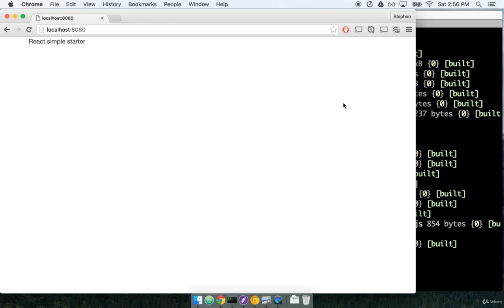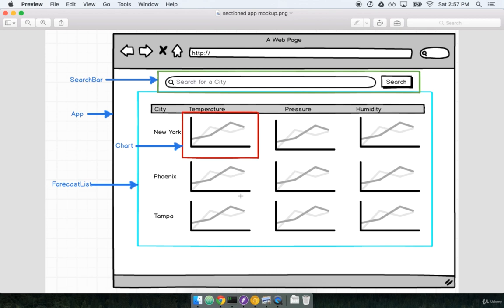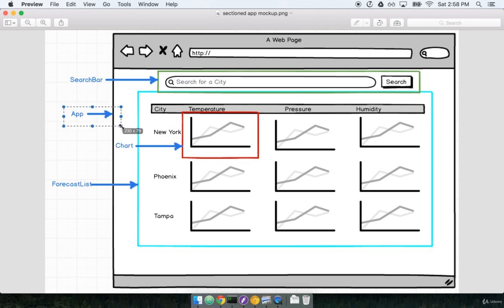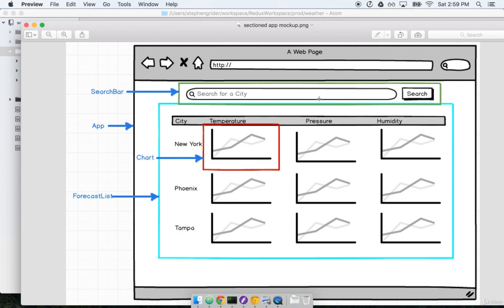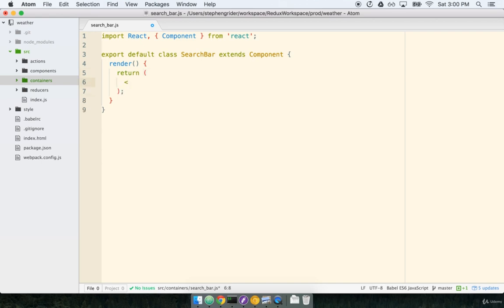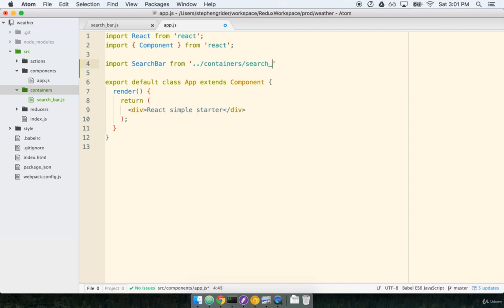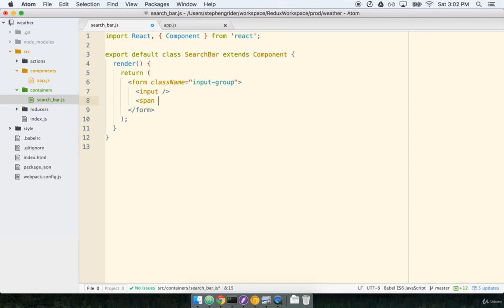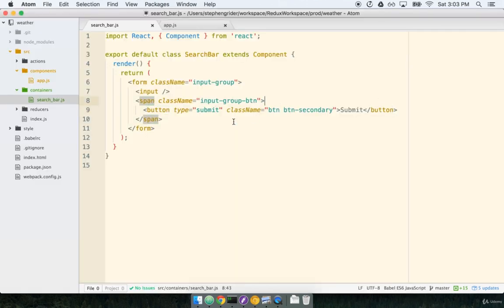31.2 Component Setup